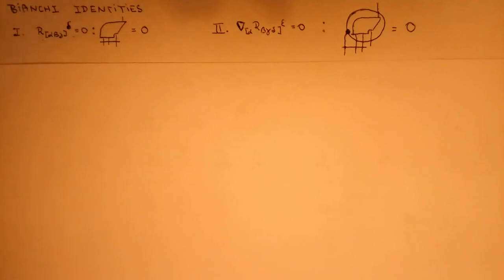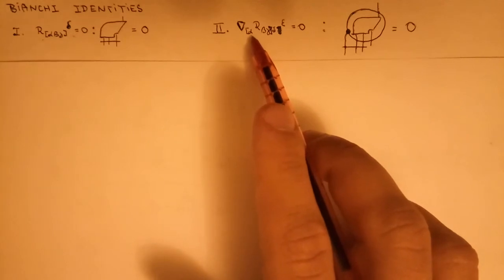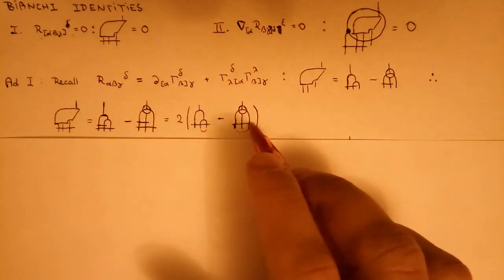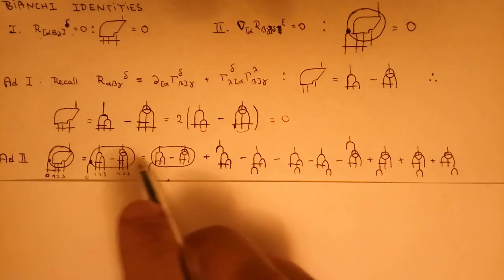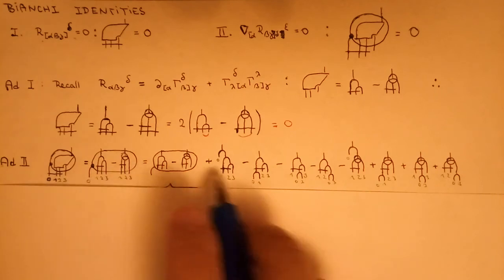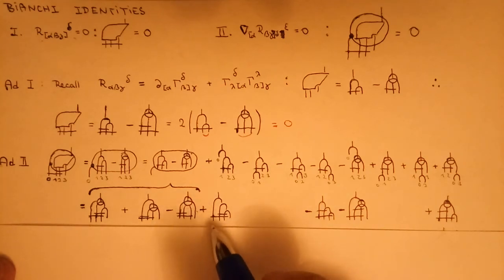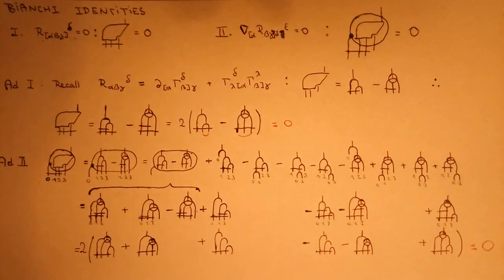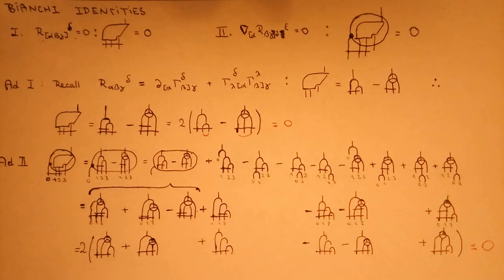Tensor calculus | Derivation of Bianchi identities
In this presentation I will derive the famous Bianchi identities (for Christoffels without torsion) which were essentiall in the early development of the Theory of General Relativity (Albert Einstein). The method used I have partially adopted from the book The Road to the Reality by Roger Penrose.